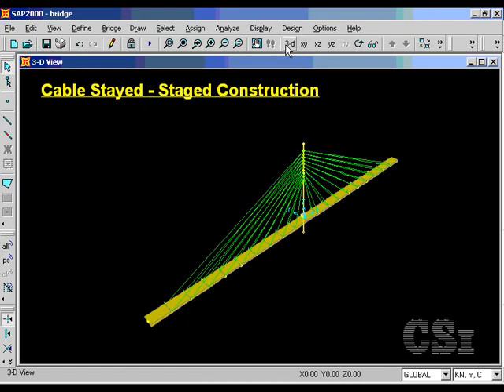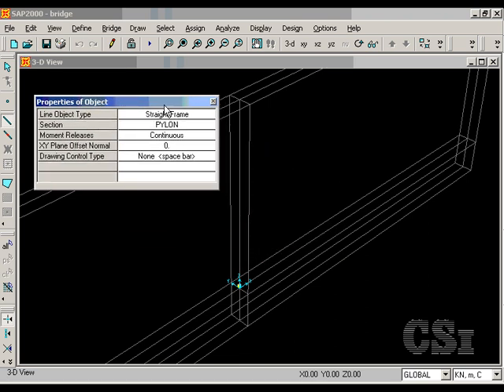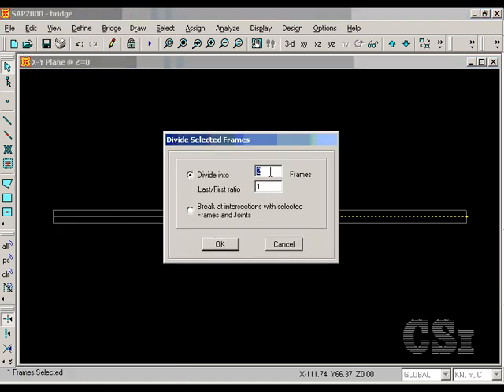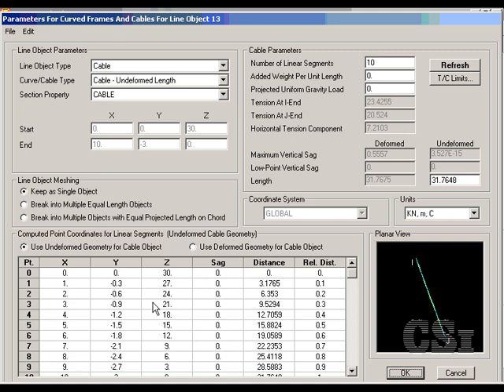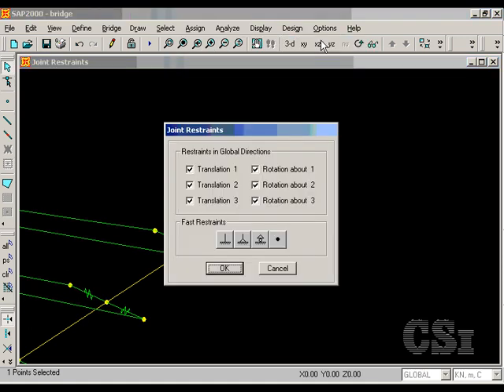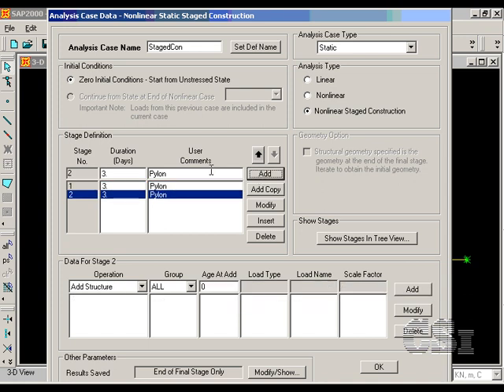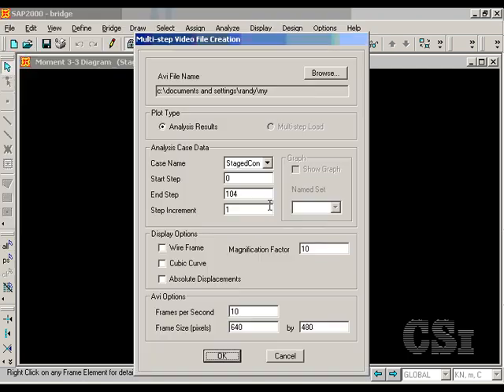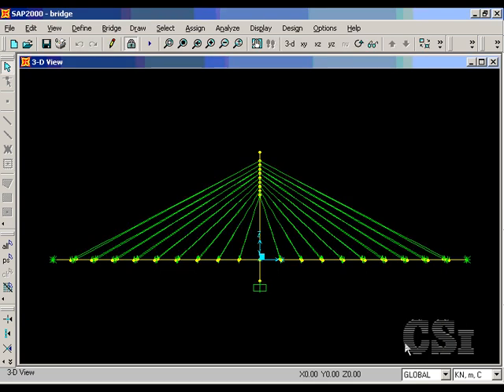24 Cable Bridge V11S